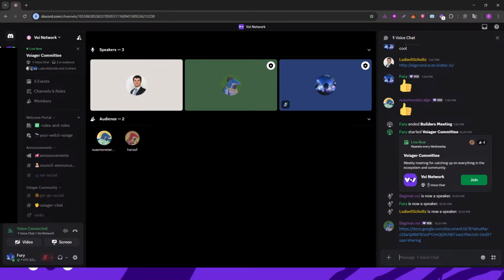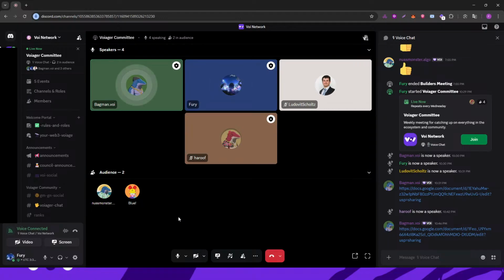Voiager Meeting 21st january 2026